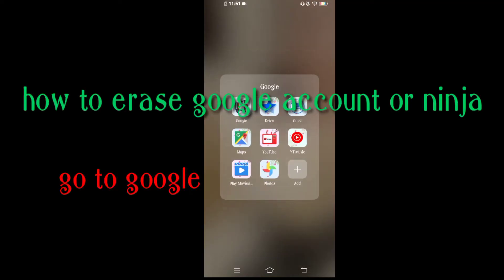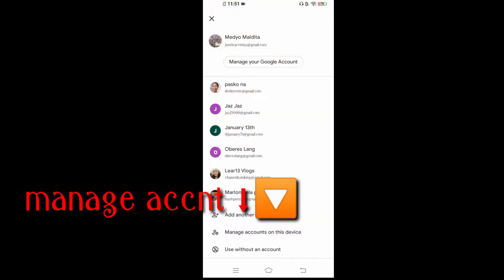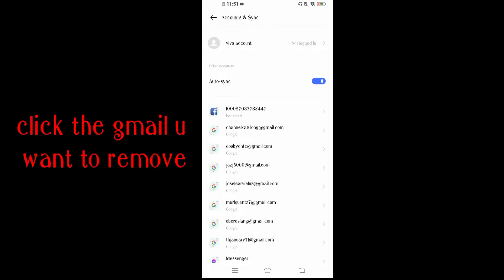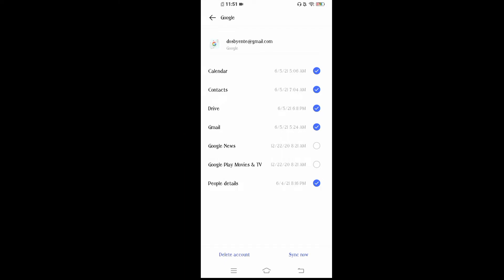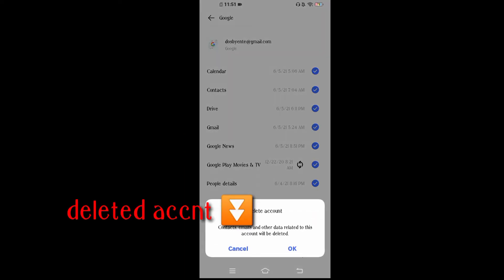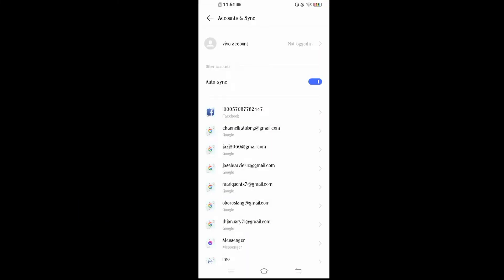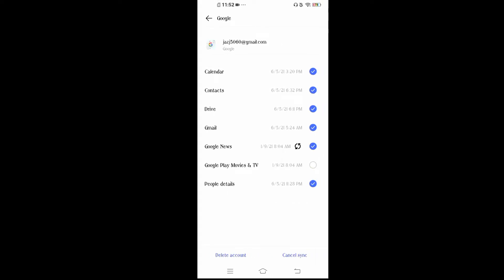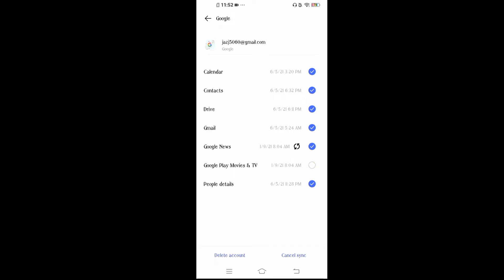How to remove Google Account permanently using Android phone ,very easy way.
,how to remove Google account permanently using Android phone very easy step.

-go to google apps of your phone
-see the channel icon on the left corner
-press the channel icon
-find the word ,manage account on your device
-press
-you can see those gmail u have which is your extra YouTube channel or your Google Account
-choose the gmail you want to remove
-press the gmail
-check those circles
-at the button u can see Deleted Account
-press the delete account then there is a notification just press OK
,, there we go we are successfully removing the extra Google Account we have.

take note when having a YouTube channel there must be only one google account .

please don't forget to give support to my channel

God bless see yah💁🖐️